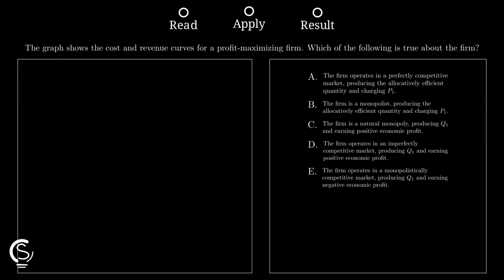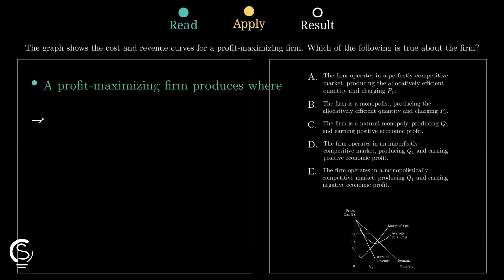2023 AP Micro MCQ Question 27 - Profit Maximization and Market Structure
Detailed step-by-step solution for the 2023 AP Microeconomics MCQ Question 27 focusing on Profit Maximization and Market Structure. We analyze how a firm determines its output and price based on cost and revenue curves. The graph shows the cost and revenue curves for a profit-maximizing firm. Which of the following is true about the firm? A profit-maximizing firm produces where MR = MC, which occurs at quantity Q1. At this quantity, the price charged is determined by the demand curve at P3. Since the average total cost at Q1 is P2 and P3 P2, the firm earns a positive economic profit. The downward-sloping demand curve confirms the firm operates in an imperfectly competitive market. Want more AP practice?